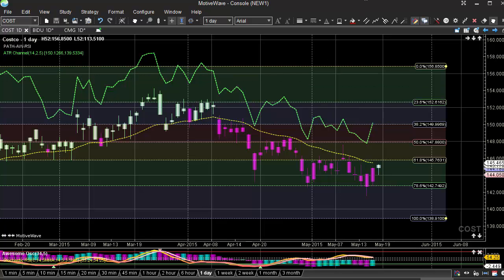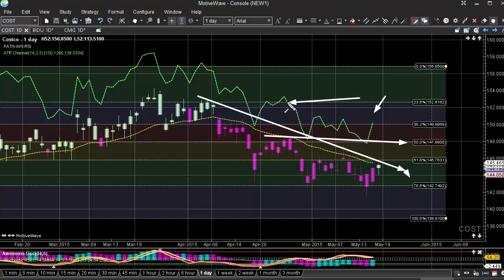Get Stock Market News Today